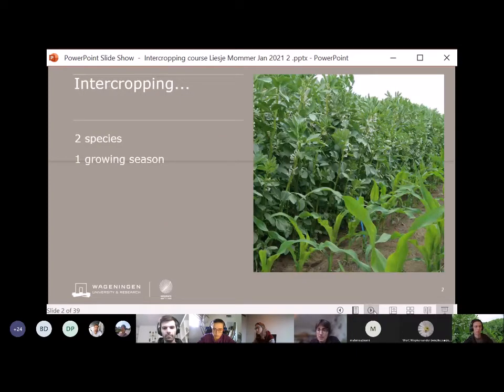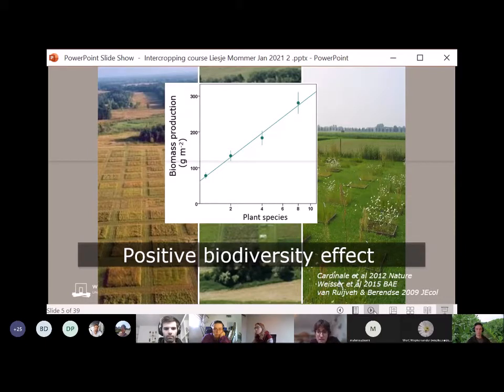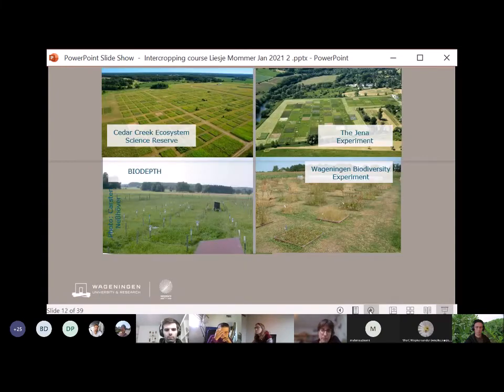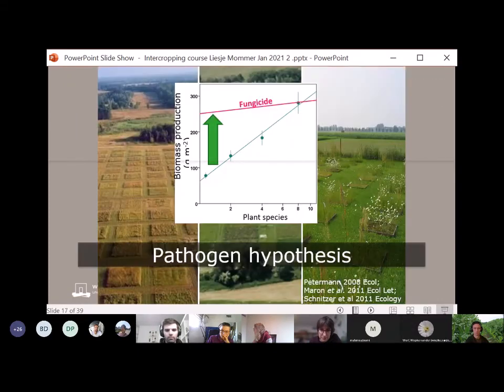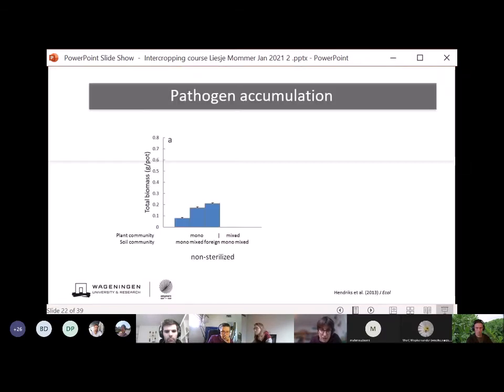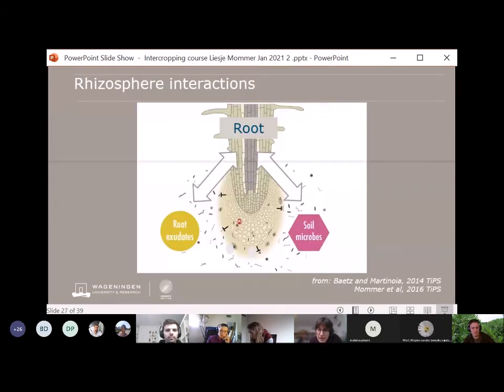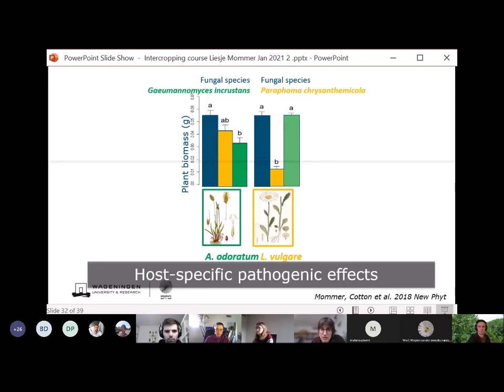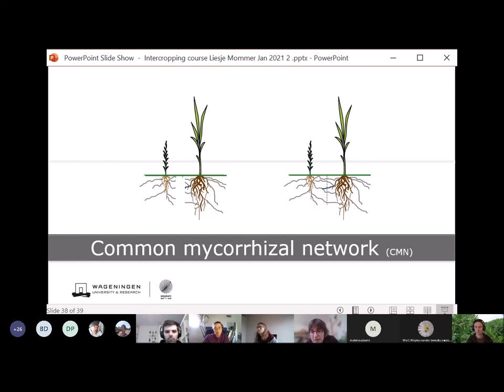Liesje Mommer - Insights from the underground - Wageningen Intercropping Winter School 2021 ReMIX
Here you will find a presentation by Liesje Momme on "Insights from the underground: Lessons from biodiversity experiments", delivered as part of the Winter School hosted by Wageningen University between 11-15 January 2021 and linked to the ReMIX postgraduate course “Understanding mechanisms of plant-plant interactions in species mixtures: inter-relationships, functioning, resource use, adaptability and performance”